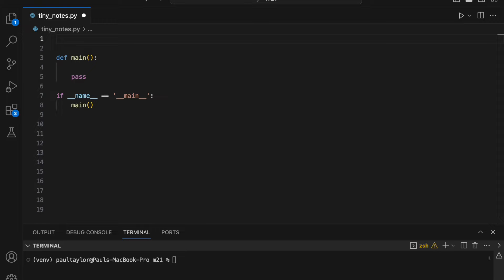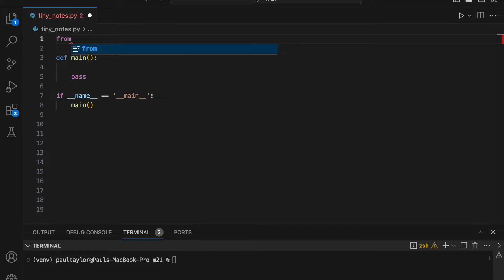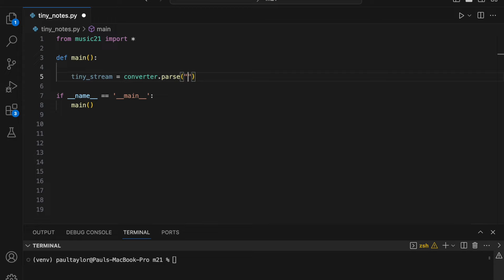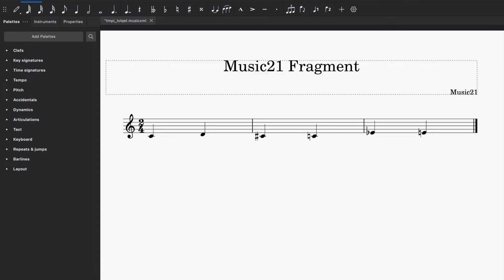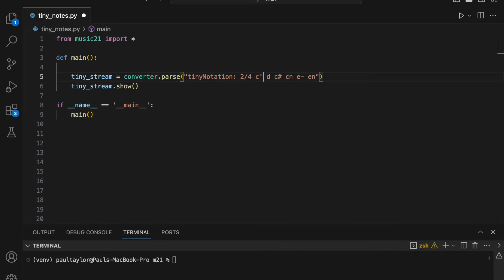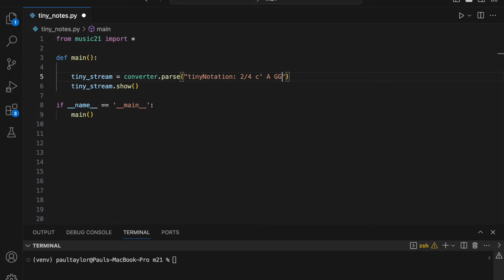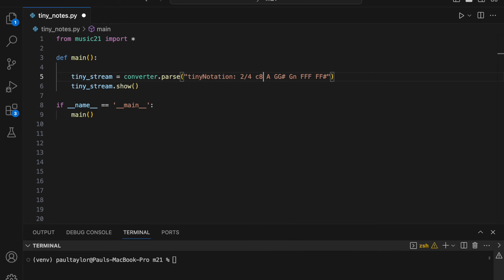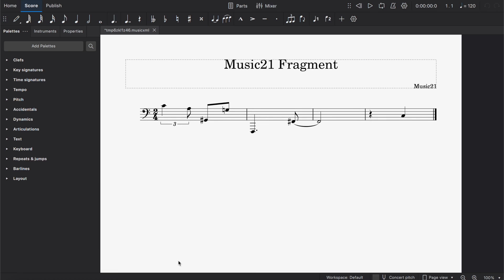Simplify Your Music21 workflow with TinyNotation in Python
In this video, we explore how TinyNotation, a feature of Music21, allows you to create scores using a simple string of characters. We'll code musical snippets together and cover the basics of TinyNotation, including the syntax for specifying pitches, durations, and more using TinyNotation characters.